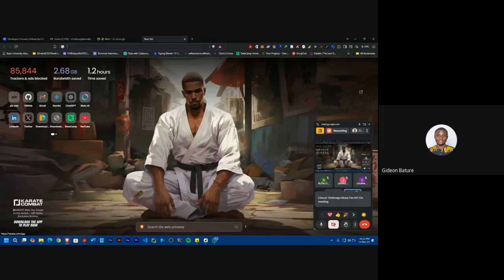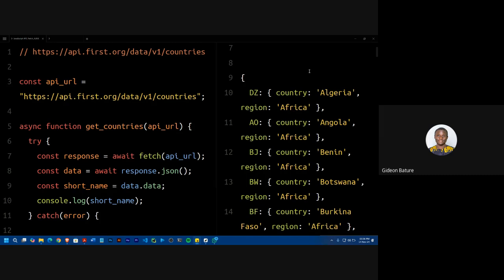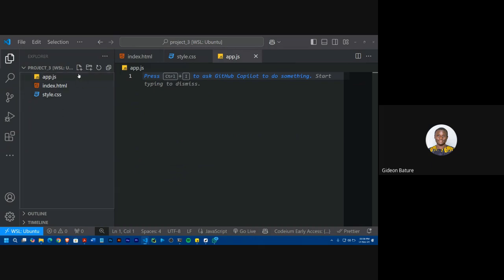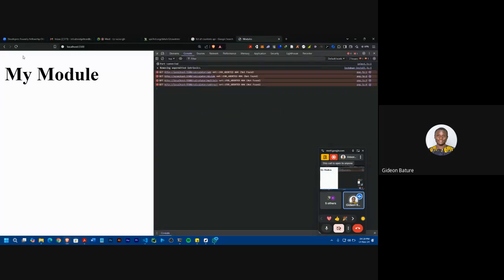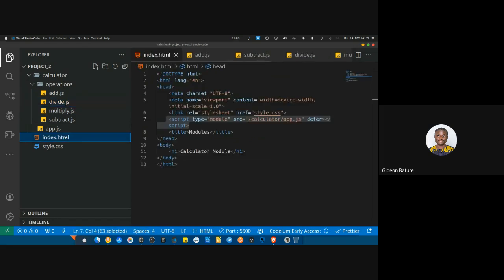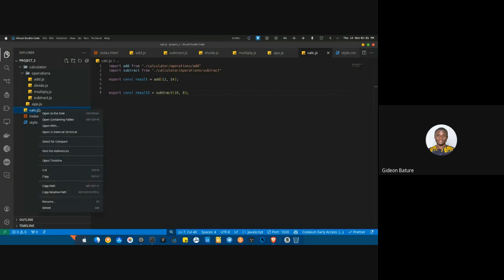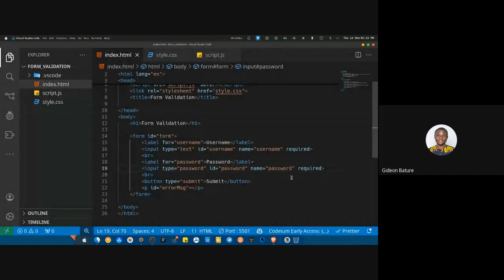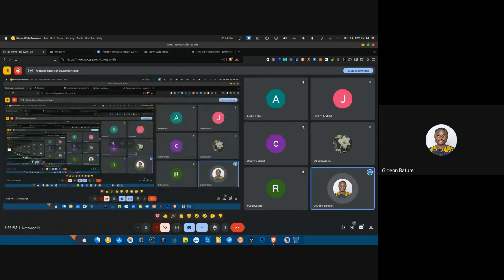Javascript Advance concepts API and Module with Gideon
JavaScript Advanced Concepts: APIs and Modules Explained

Discover the power of JavaScript APIs and Modules in this advanced tutorial! 🚀 We'll deep dive into:

Modular Programming: Learn how to structure your JavaScript code using ES6 modules for better reusability and scalability.
Building APIs: Create and connect to APIs for seamless data communication between frontend and backend.
Practical Implementation: See how these concepts work in real-world applications like data analysis, modeling, and visualization.
By the end of this video, you'll master:
✅ Setting up a clean, modular architecture.
✅ Writing and integrating JavaScript APIs with frameworks like Node.js.
✅ Leveraging JavaScript to process complex datasets and create predictive models.

Perfect for developers looking to level up their JavaScript skills and build dynamic, robust applications! 💡